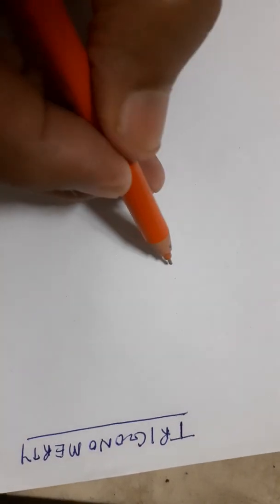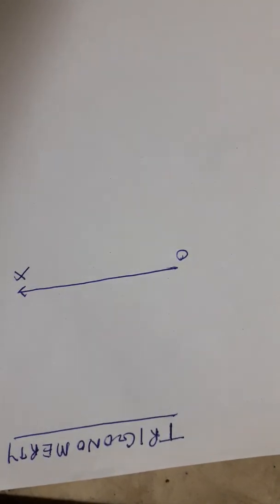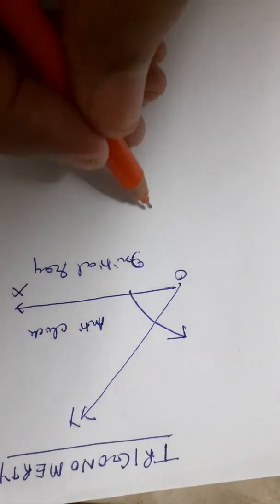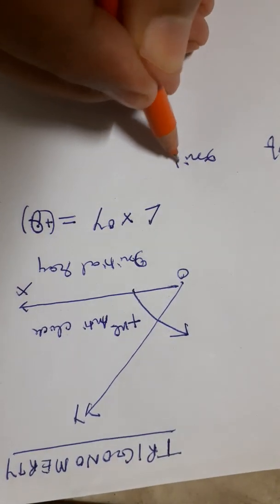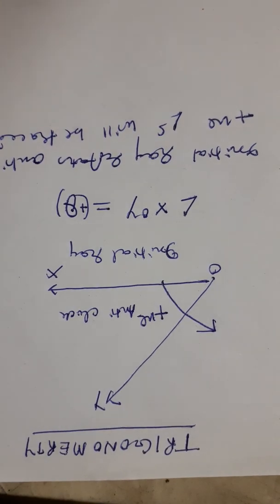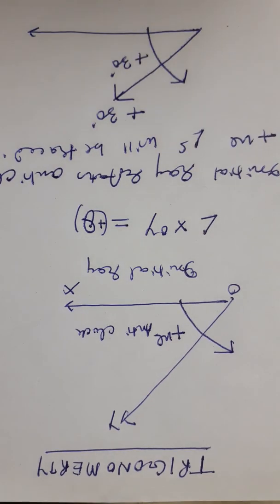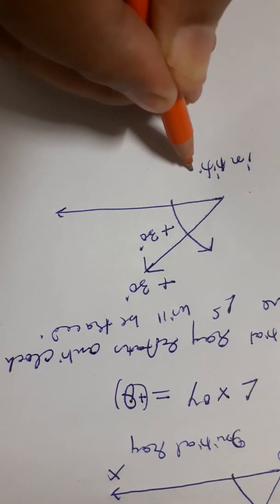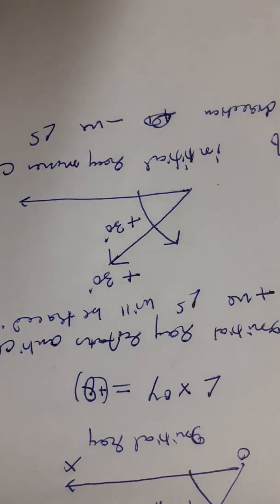TRIGONOMETRY VIDEO 1